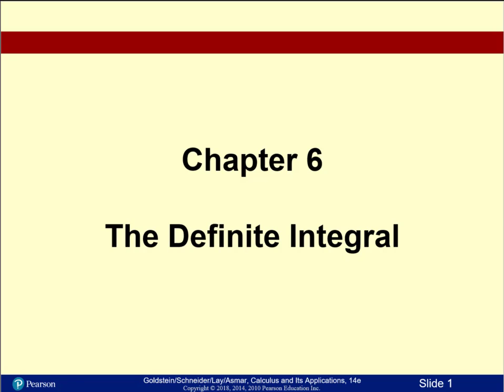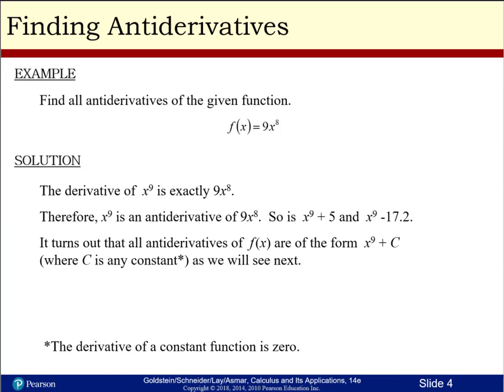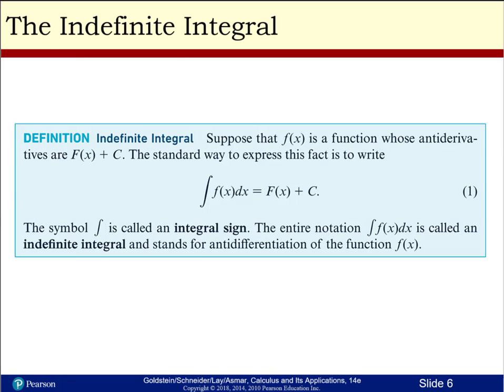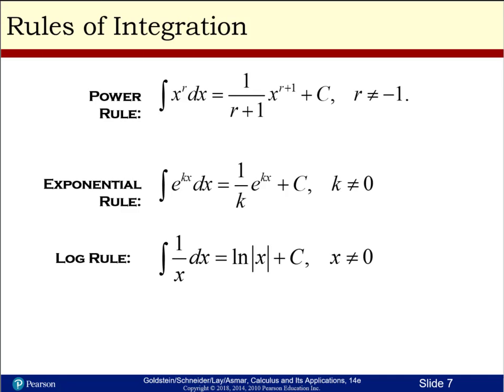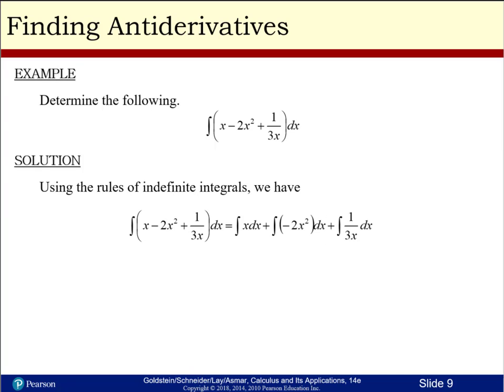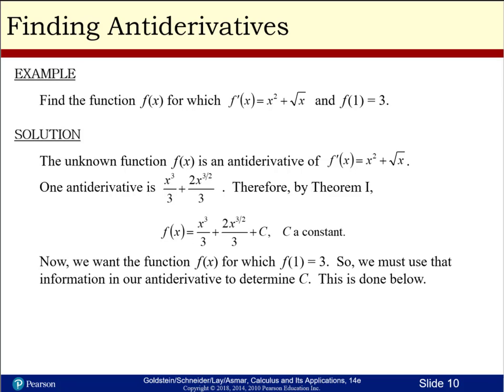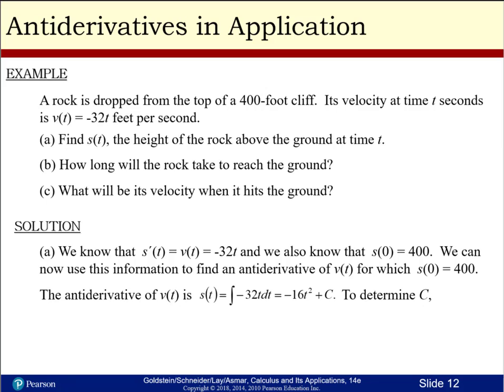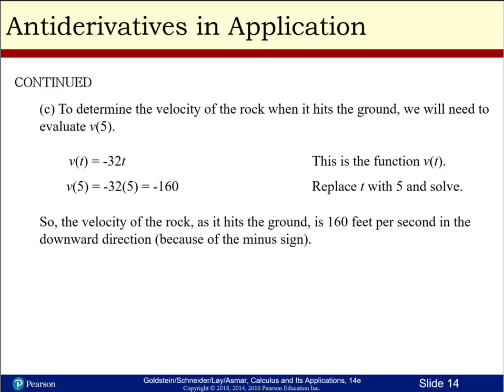MATH A221 Chapter 6.1: Antidifferentiation